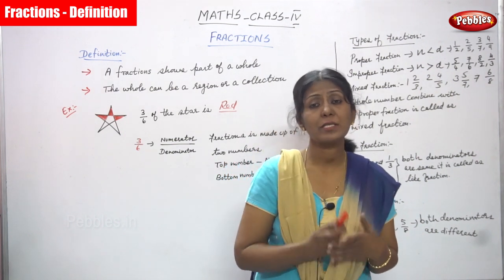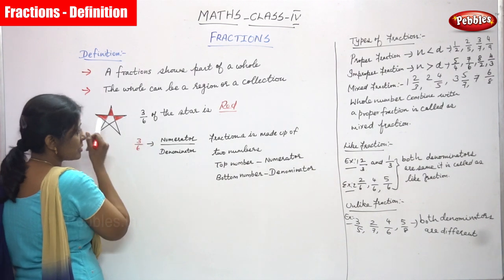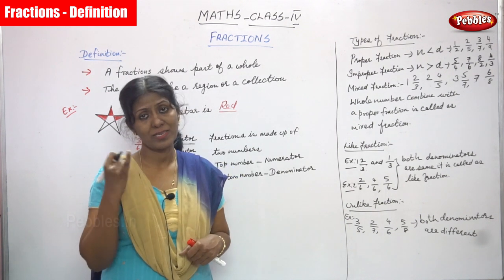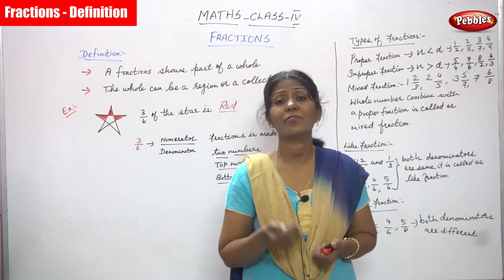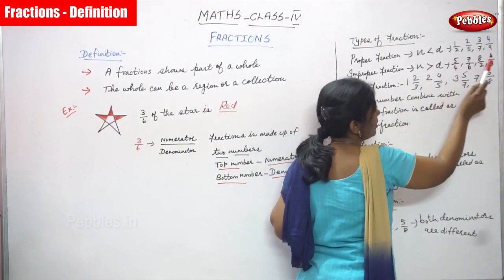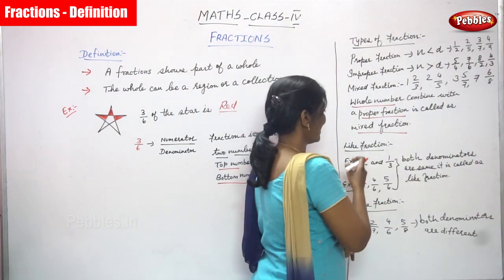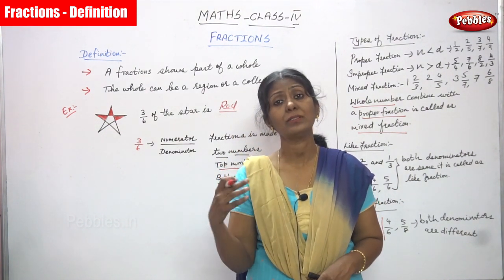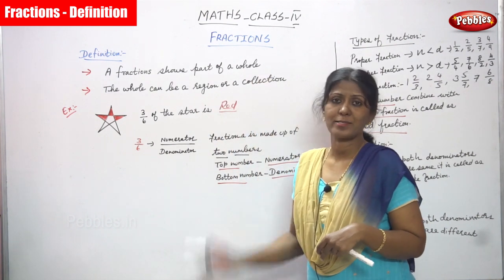4th Std CBSE Maths Syllabus | Fractions - Definition | CBSE Maths Part-80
4th Std CBSE Maths Syllabus | Fractions - Definition | CBSE Maths Part-80